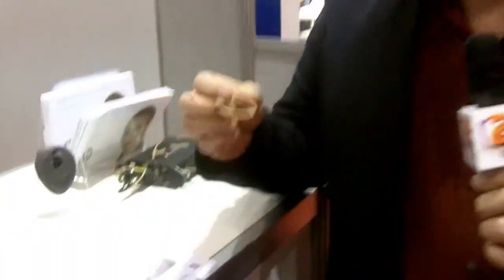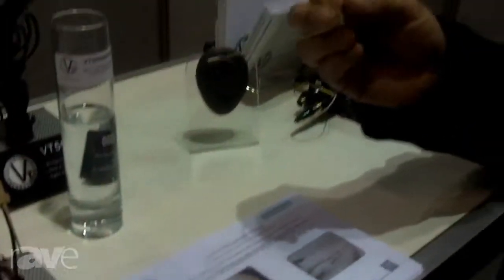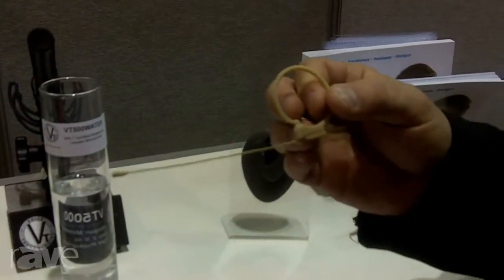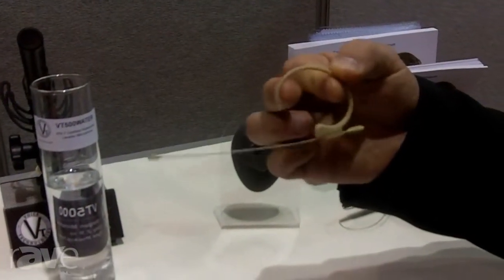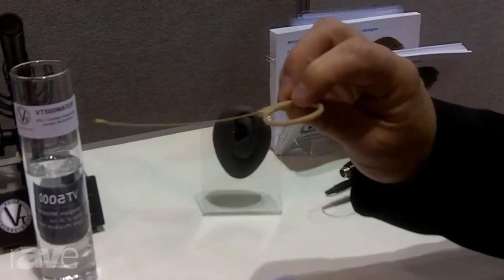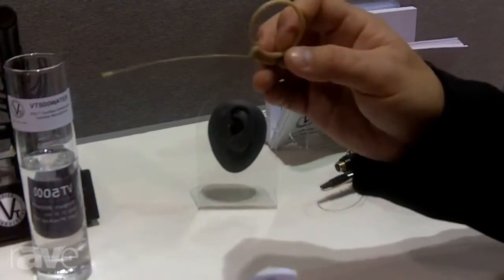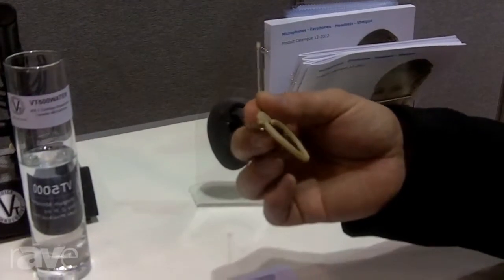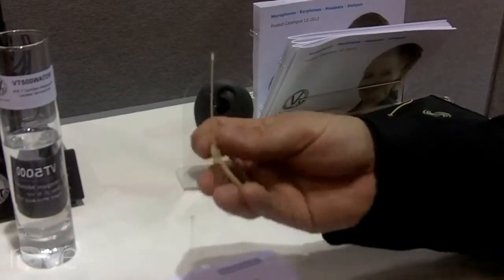InfoComm 2013: Voice Technologies Reveals The VT901 Ear Hanger Mic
Voice Technologies Reveals The VT901 Ear Hanger Mic